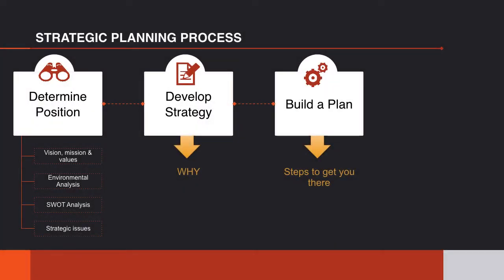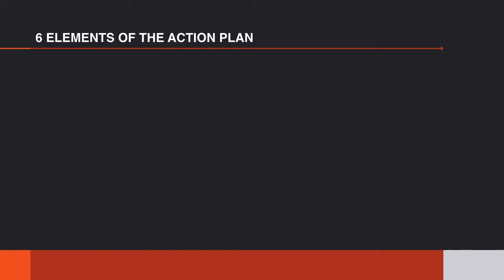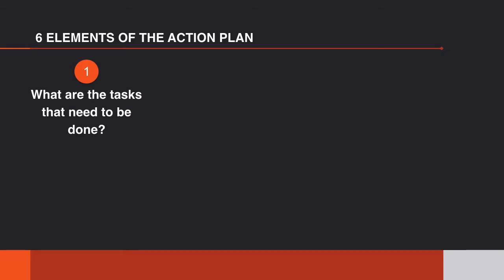Strategic Planning: Developing an Action Plan